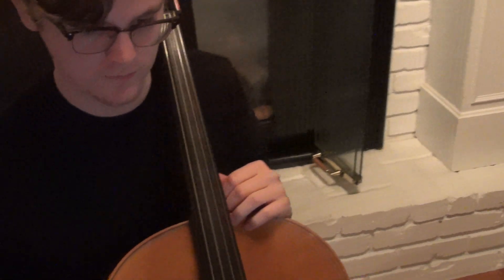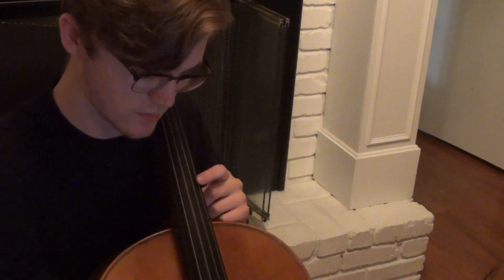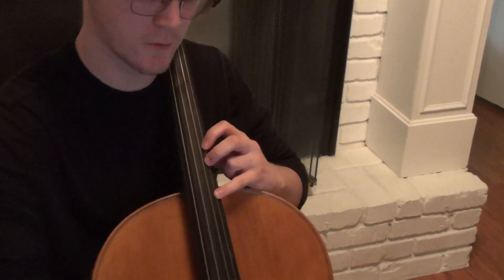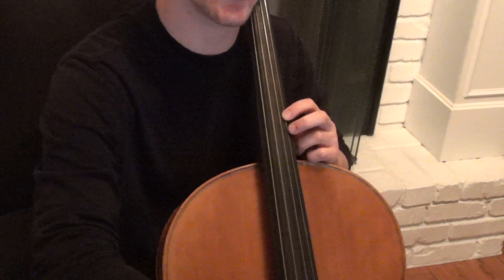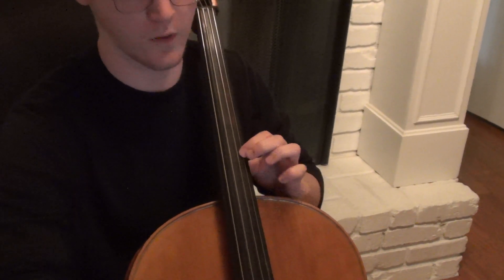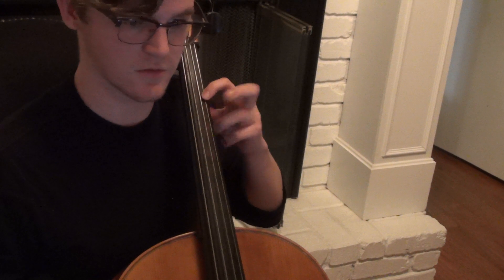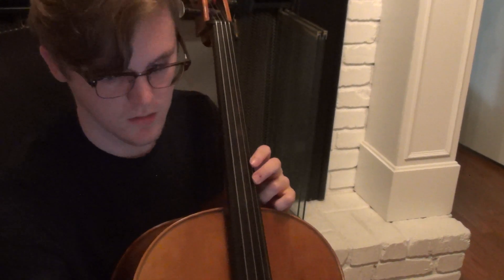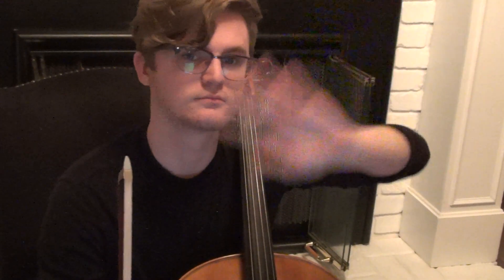Cello Video 3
Going over fingerings and shifting from 16 to 17